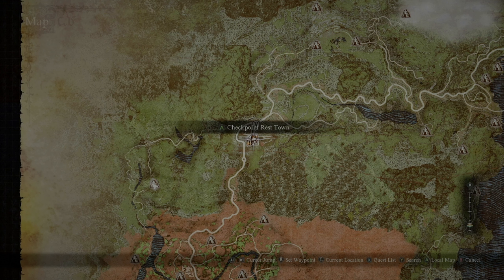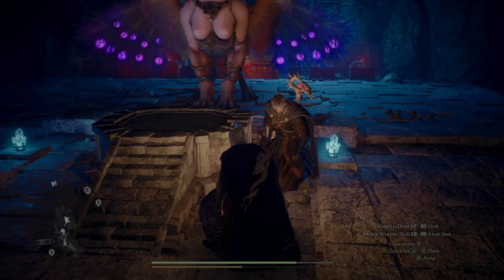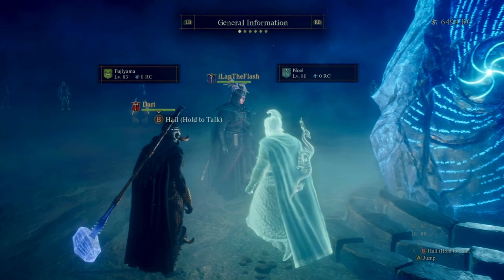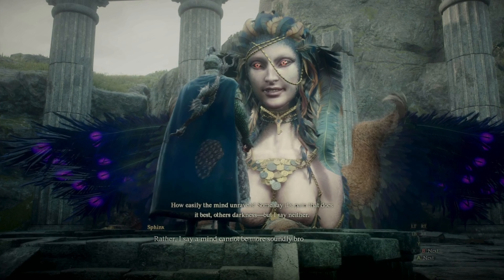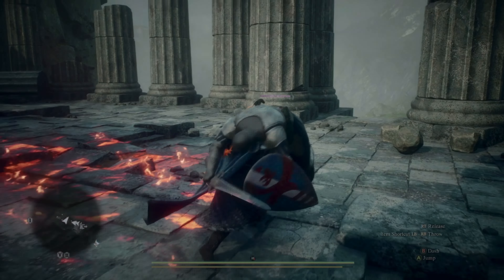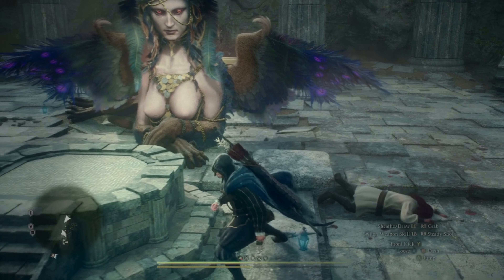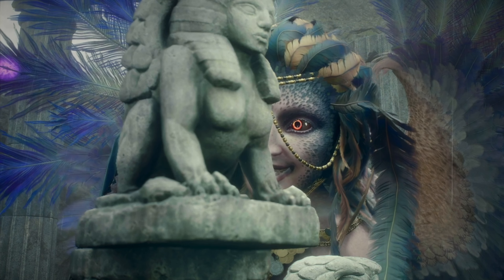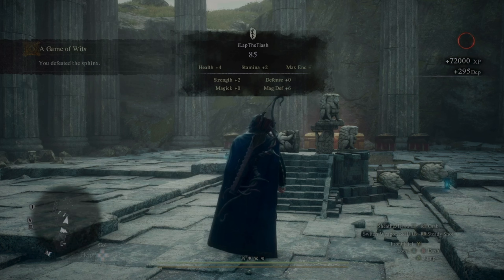Simple Solutions - All Sphinx Riddles + How to Kill Sphinx for Eternal Wakestone - Dragon's Dogma 2